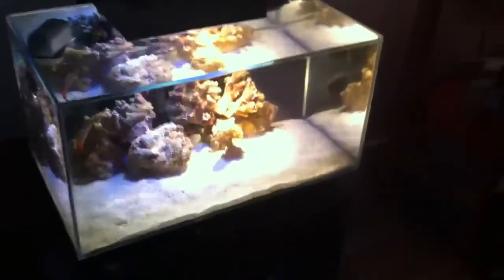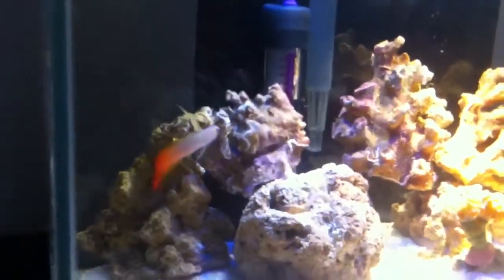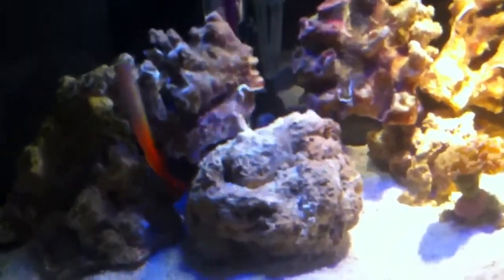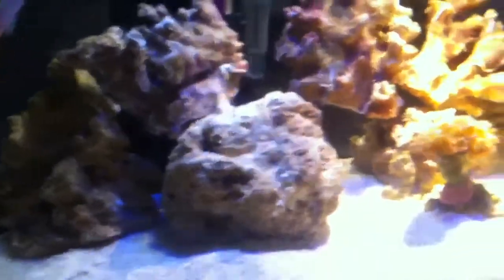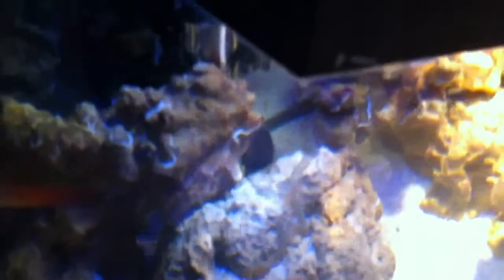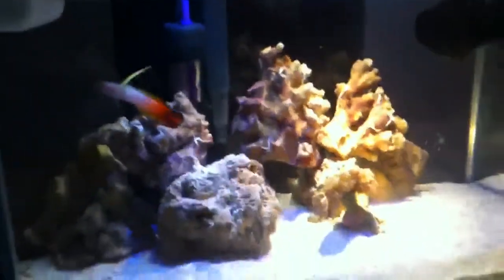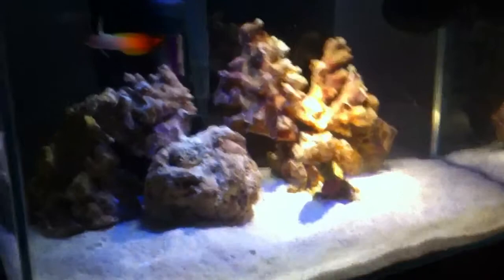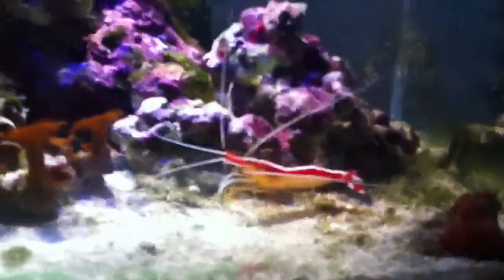Marine fluval edge with firefish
New set up fluval edge rank with firefish and bicolour blenny.